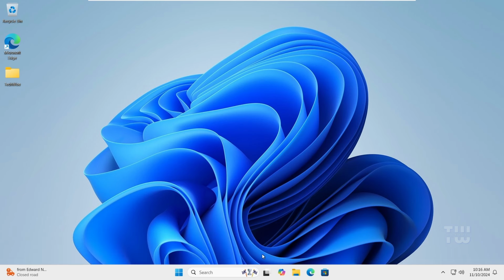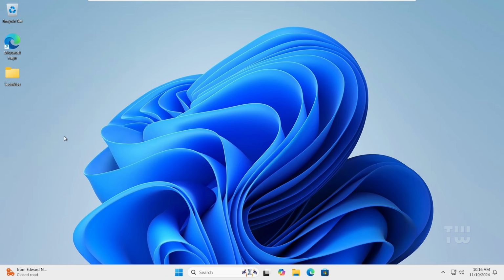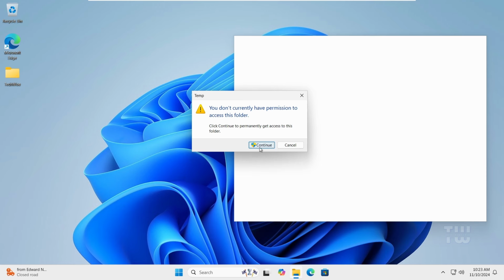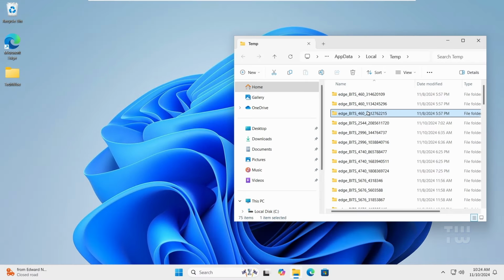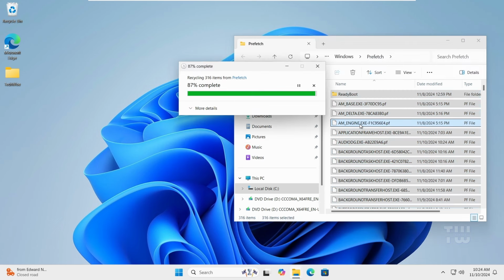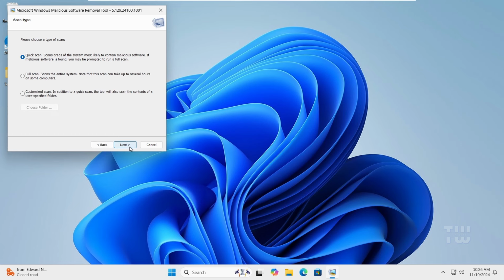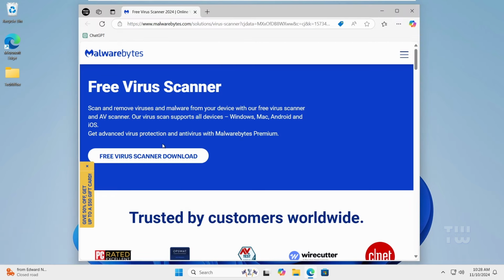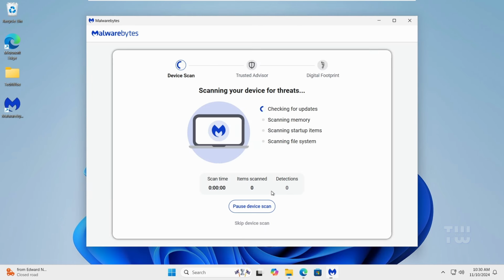Easy Steps to Remove Viruses & Boost Performance on Windows 10/11!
In this video, I'll show you how to delete all types of viruses and boost the performance of your Windows 10 or 11 PC and laptop in just three simple steps. We'll perform a Disk Cleanup, delete temporary files, and use the Windows Malicious Software Removal Tool to scan and eliminate viruses. By following these steps, you'll notice a significant improvement in your computer's performance.